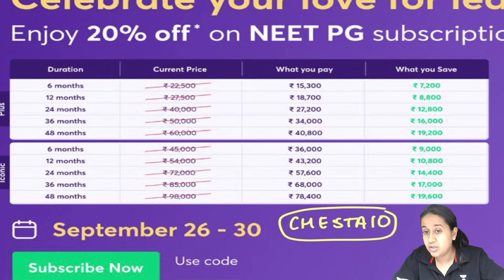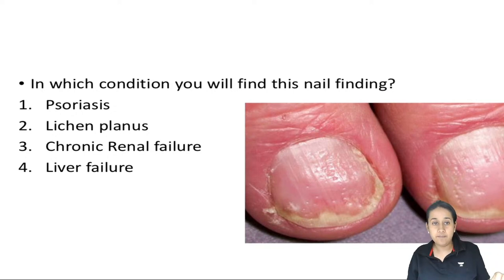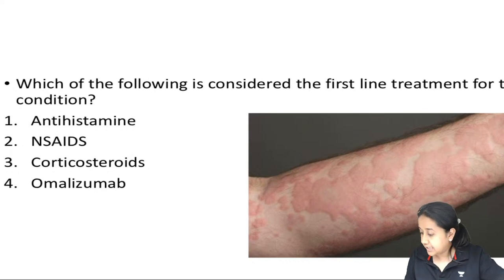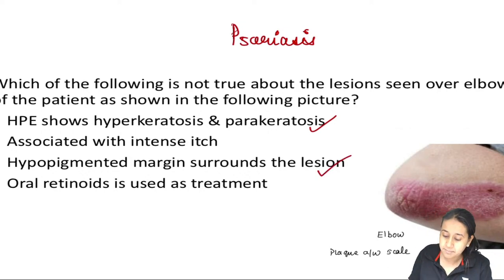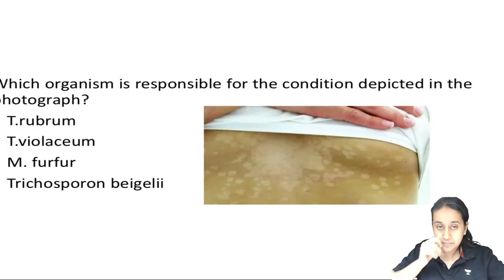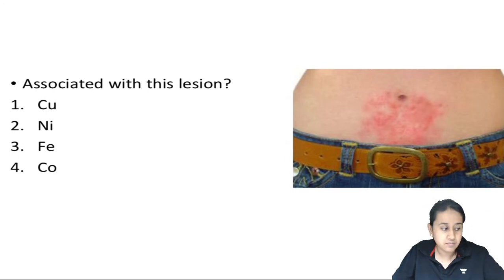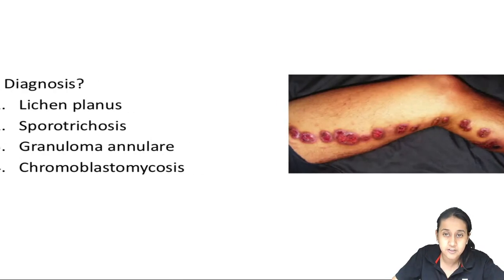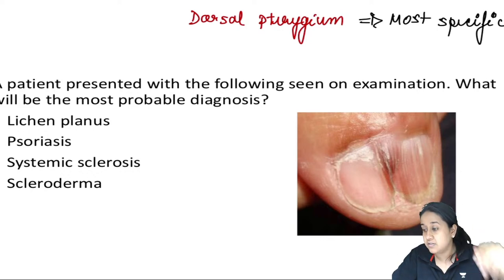FMGE Dec 2022 | Top 10 series FMGE Image Bases Questions Part 2 | Dermatology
In this session, Educator Dr.Chesta Aggarwal will be discussing FMGE Image based questions in Dermatology.

Call Dr.Chesta Aggarwal's team on  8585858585 and take your NEET PG Preparations to the next level.

➤ About the Educator:  Dr.chesta has completed her MBBS - Manipal University distinction 3rd ranker MD- Dermatology, Neetpg- All India 261 rank 10 publications best article 2018.

You can enroll to Unacademy Subscription and get the following benefits:
1. Learn from your favourite teacher
2. Dedicated DOUBT sessions
3. One Subscription, Unlimited Access to Live Online Classes and Videos
4. Real-time interaction with best-in-class teachers
5. You can ask doubts in live online classes
6. Limited students in each Class
7. Download the videos & watch them offline